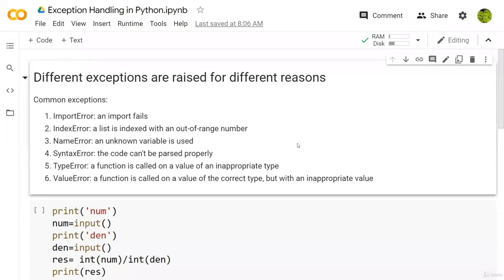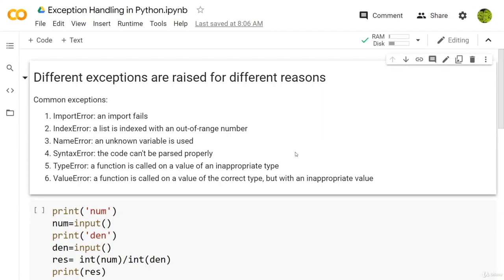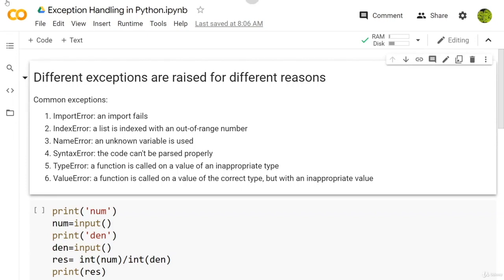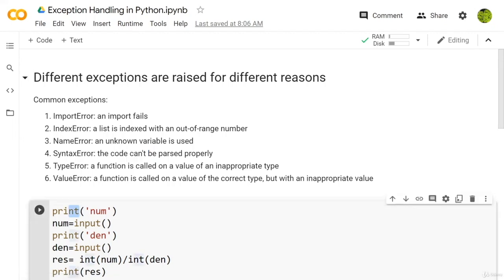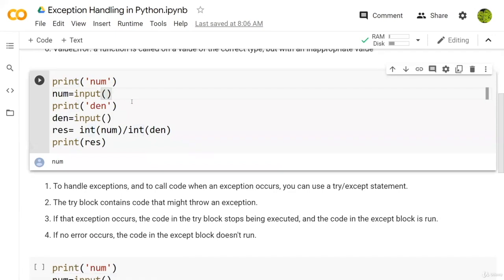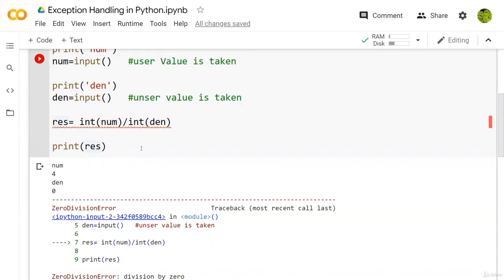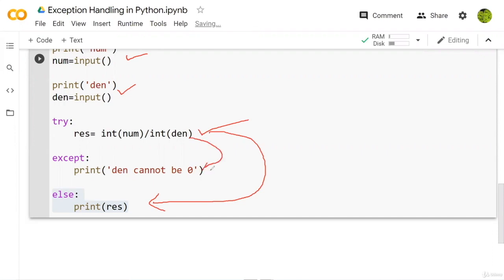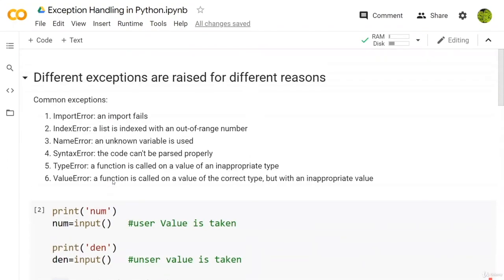19. Python: Exception Handling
Exception handling in Python is a process of resolving errors that occur in a program. This involves catching exceptions, understanding what caused them, and then responding accordingly. Exceptions are errors that occur at runtime when the program is being executed.